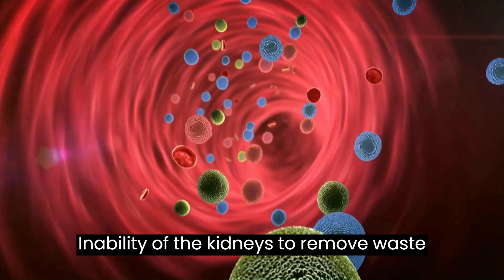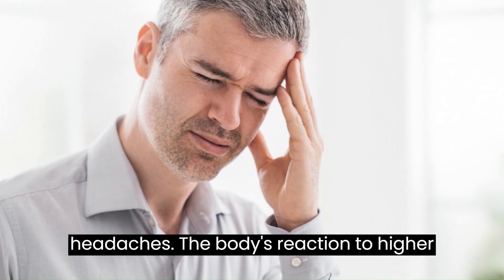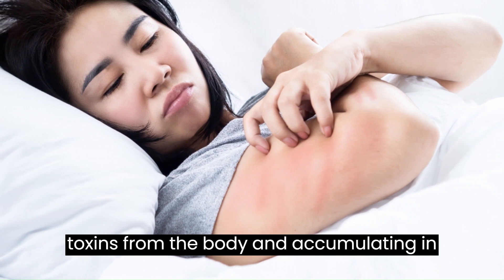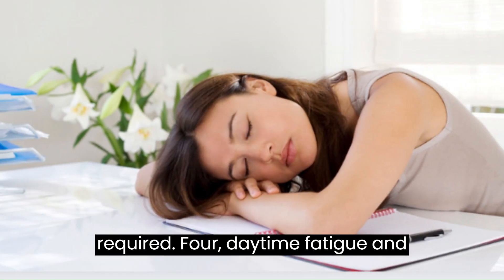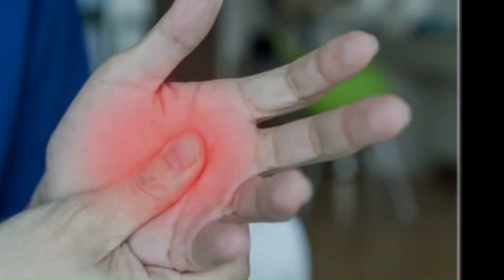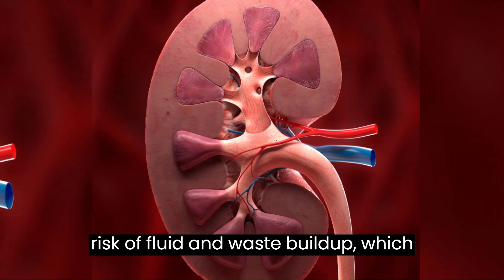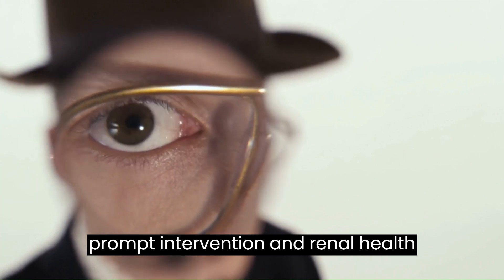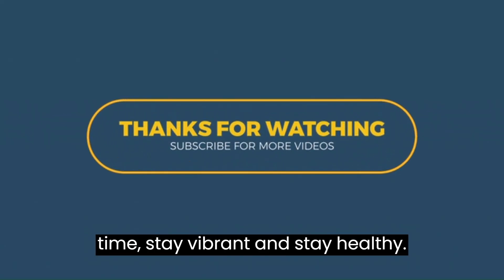7 early symptoms of kidney failure you must know (Detect it Quickly)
you will learn the 7 early symptoms of kidney failure which help you detect it quickly. These are symptoms of kidney failure you must know!

The signs and symptoms are:

Headaches
Itchiness
Swelling, especially in the ankles, legs, and feet
Daytime fatigue and trouble sleeping at night
Muscle cramps, weakness, or numbness
Little to no urinary output
Feeling sick to your stomach, changes in appetite and weight

Remember, those who search for solutions will find answers. So keep learning!